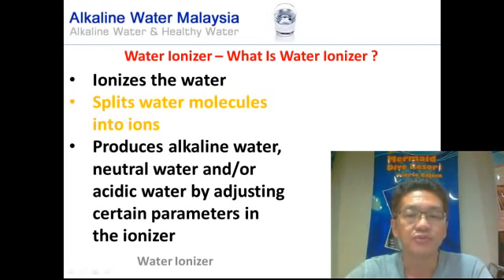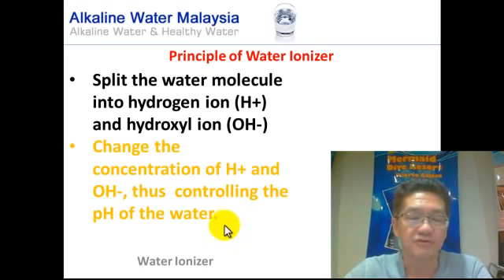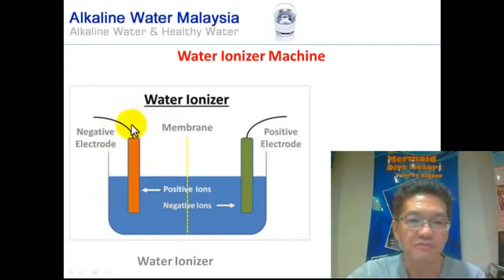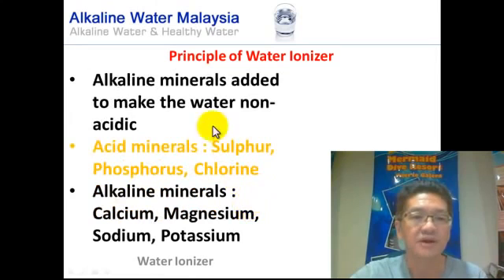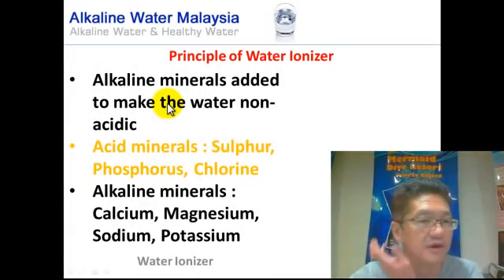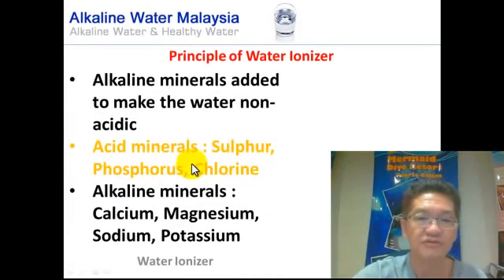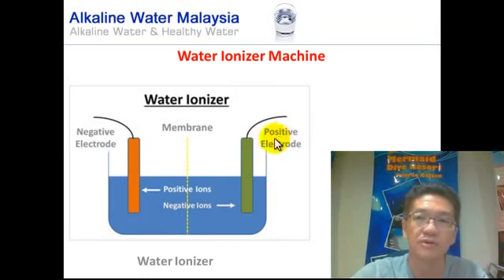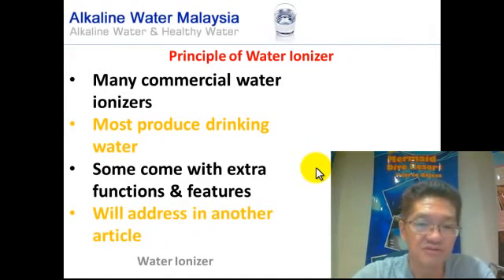Alkaline Water Ionizer Machine | How Ionizer Works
Alkaline Water,
Kangen Water,
Alkaline Water Benefits,
Kangen Water Benefits,

The History of Alkaline Water

It was in the early 1960’s that the Japanese started research on the possible therapeutic benefits of alkaline ionized water. This research was a follow up to earlier work carried out in Russia. The research in Japan focused on using electronic devices to split water into alkaline and acidic streams. As the benefits of alkaline ionized water began to be appreciated, manufacture of water ionizers greatly increased.

It was subsequently approved as a medical device in Japan and is now used there in clinics.

However, during the 1990’s manufacturing of water ionizers became more concentrated in Korea, Taiwan which is today probably the main manufacturing centre for these devices. Alkaline ionized water is now commonly drunk in Japan, Korea, Taiwan, and many other Oriental countries. It is widely used in North America and now increasingly so in Europe, as awareness has grown about the negative effects of excess acidity from our diets and lifestyles.

In the last decade there has been a significant volume of research, particularly in Korea, Taiwan into the use of special natural minerals to naturally change drinking water into healthy alkaline water. Nowadays there are numerous alkalizing filtration products available.

At Water for Health we favour mineral-based systems, because they offer the benefits that alkaline water can bring to many more people. We also favour them because they are more natural and because of the positive feedback we have received from clients.

Best alkaline water machine,
Chanson Miracle Max,
alkaline water ionizer machine,
water machine,
kangen water demo,
the best alkaline water ionizer,

where to buy alkaline water machine.